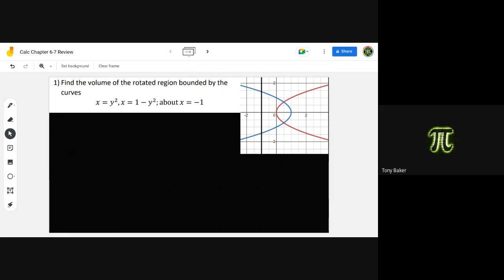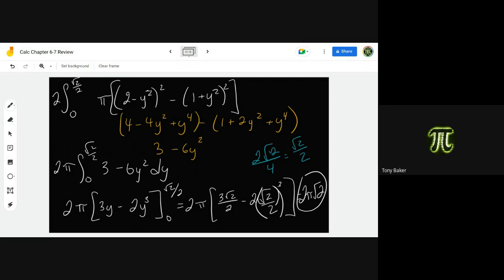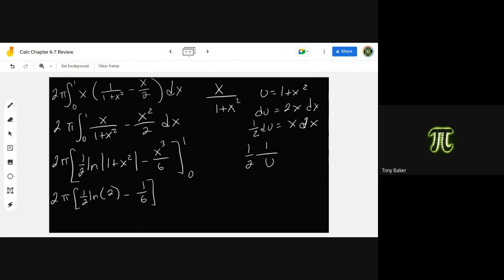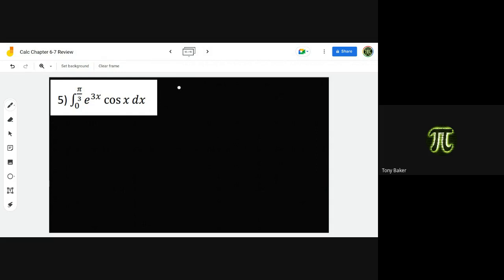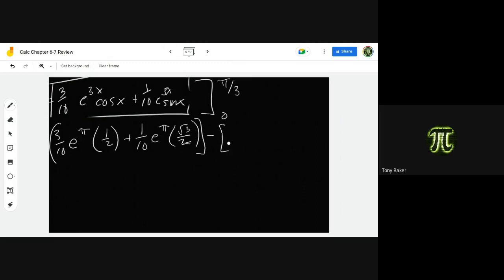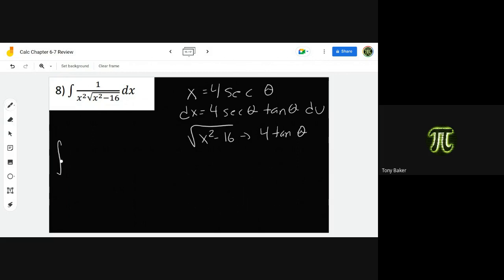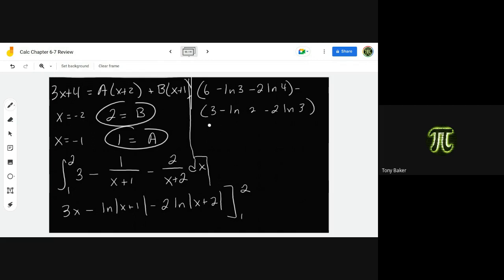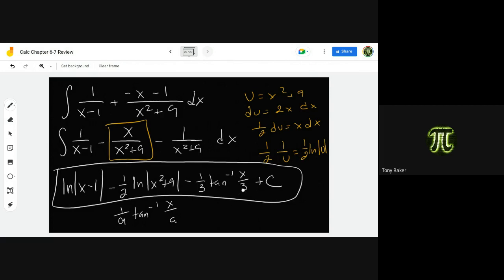Calc 2 Chapter 6-7 Review Test